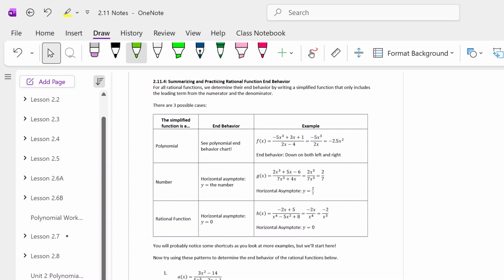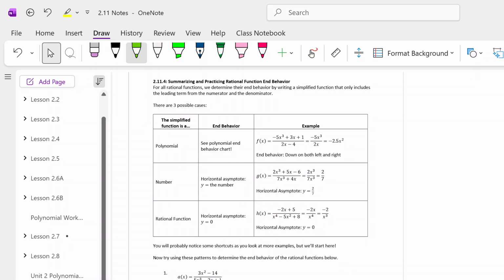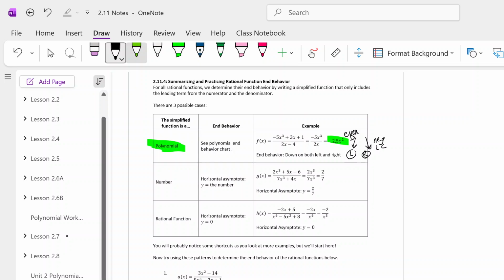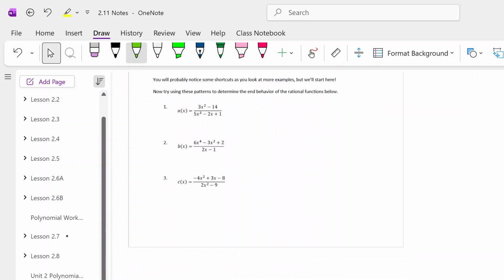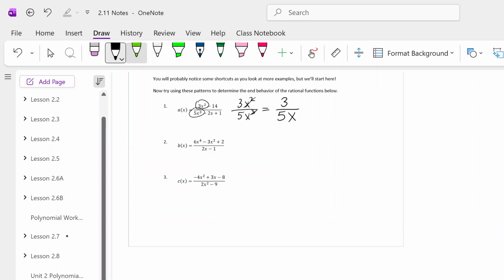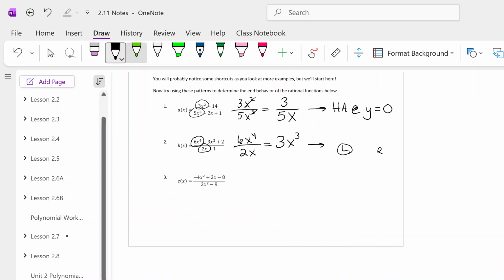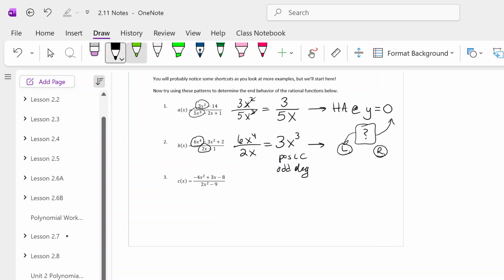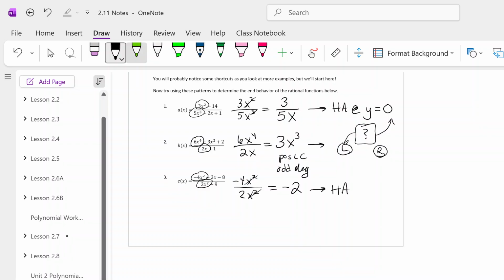A2A Lesson 2.11 Notes p3